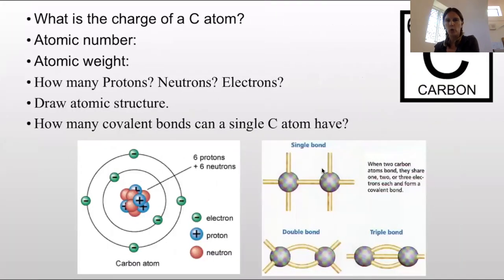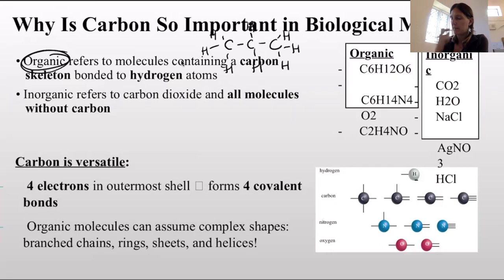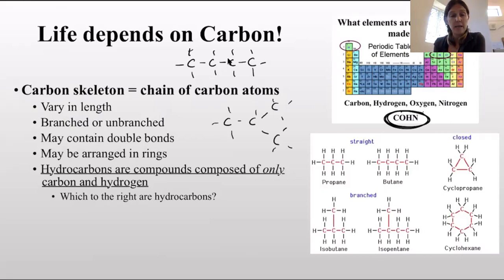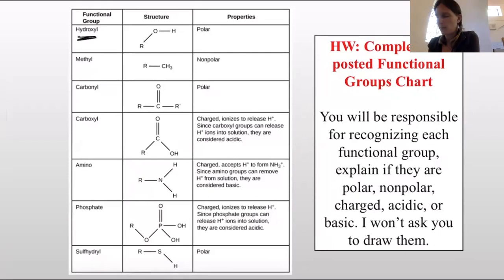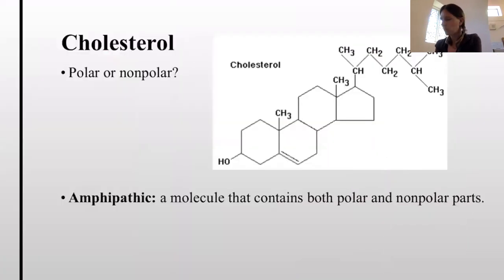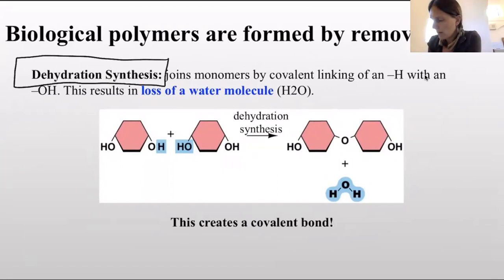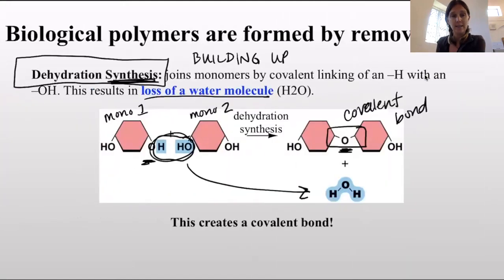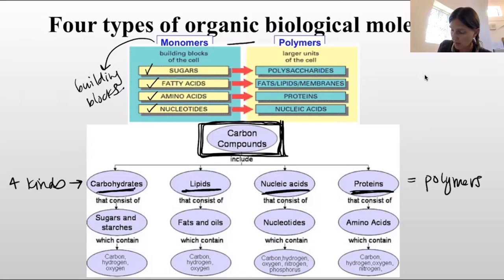VIDEO Functional Groups and Intro to Biological Molecules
Functional Groups, Dehydration synthesis, Hydrolysis, Introduction to Biological Molecules